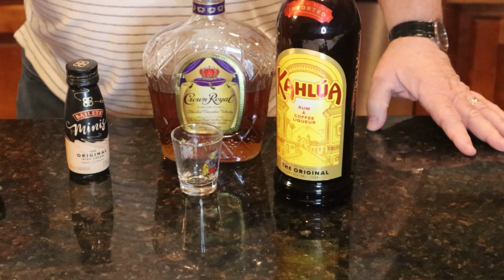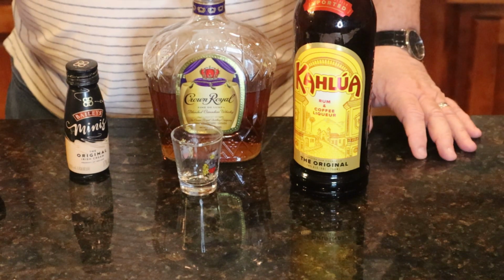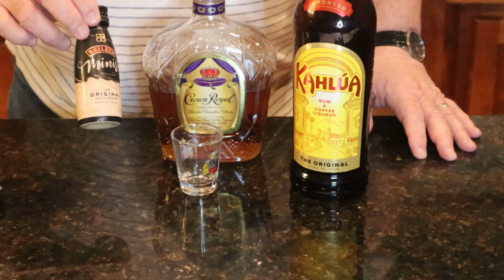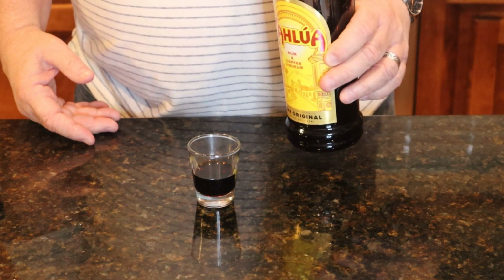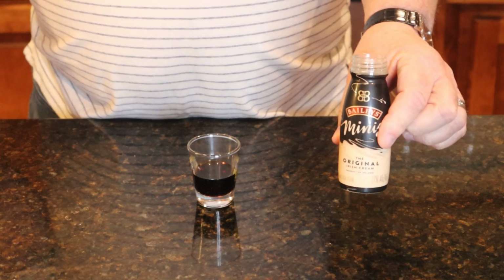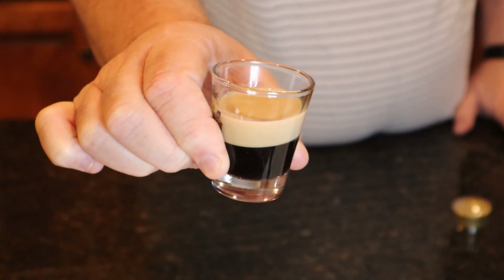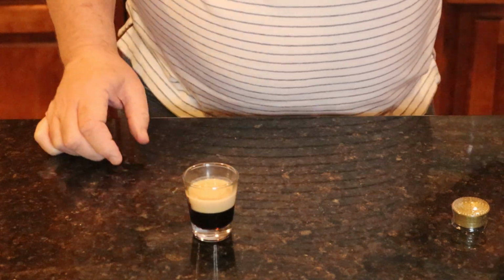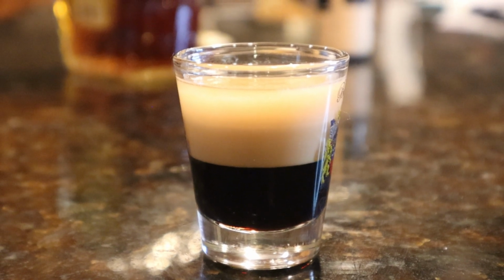Step By Step Guide on How to Make Alaska's Signature Drink...The Duck Fart.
The first time I had a Duck Fart, I was at the Red Dog Saloon in Juneau, Alaska. This can be made as either a shot or a cocktail and it goes down smoothly with just a bite from the whiskey. This video tells the story of the creation of the drink and gives the recipe. Enjoy.